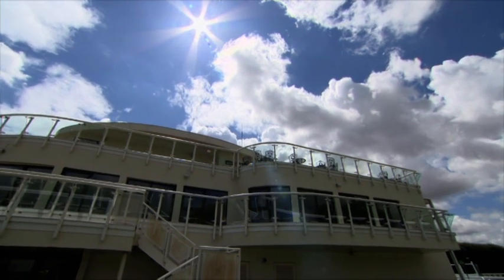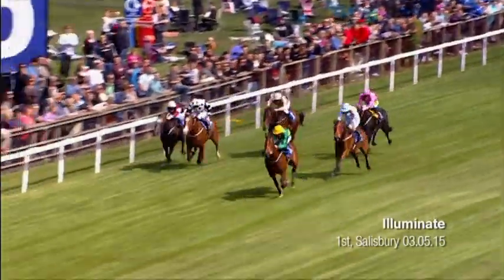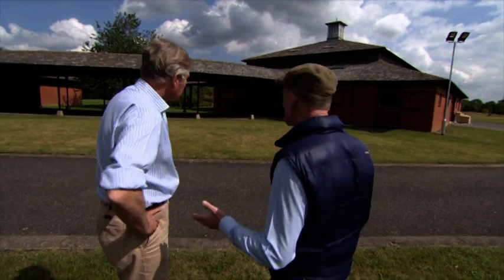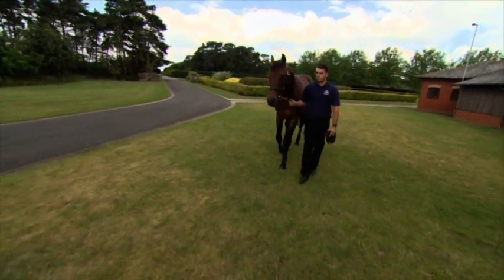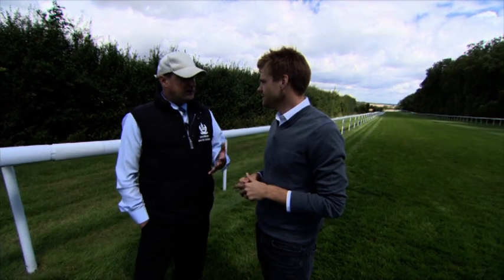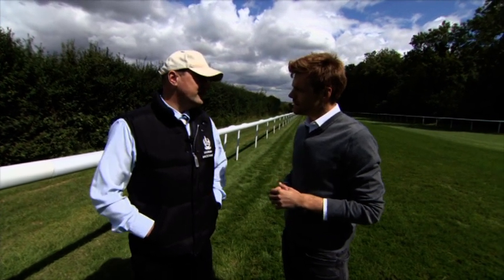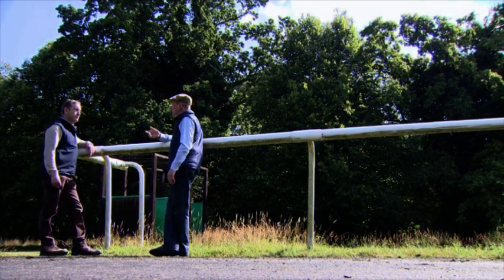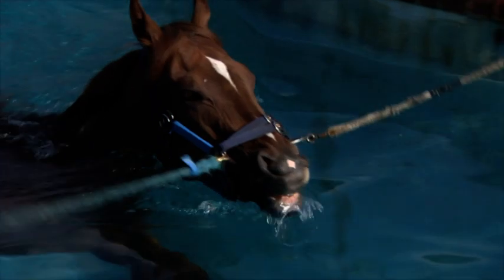VTS 01 1